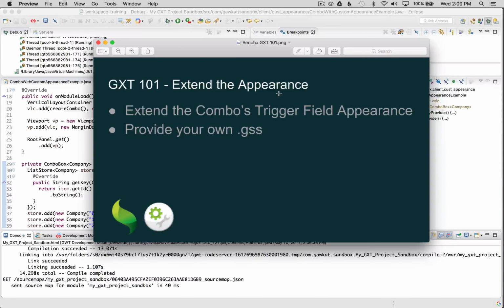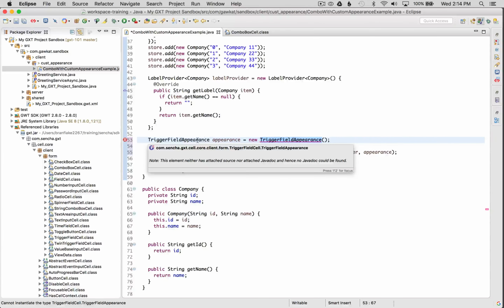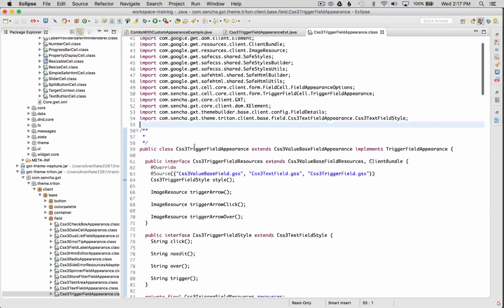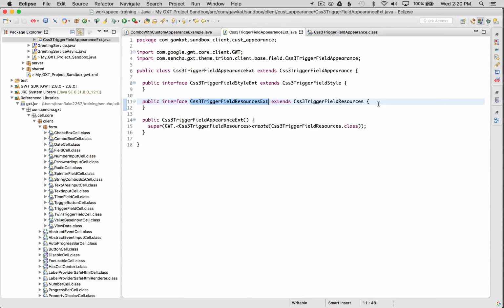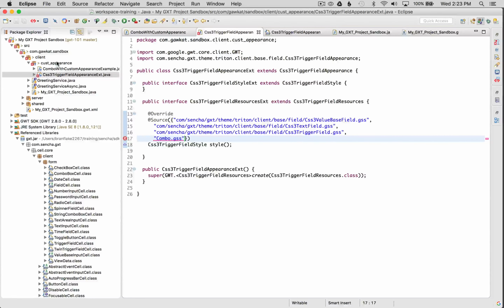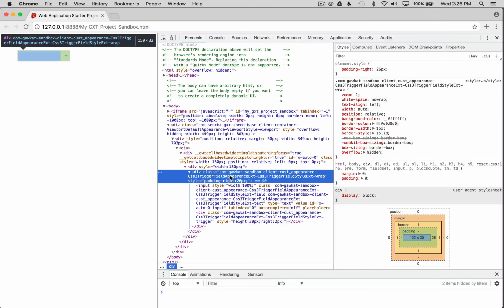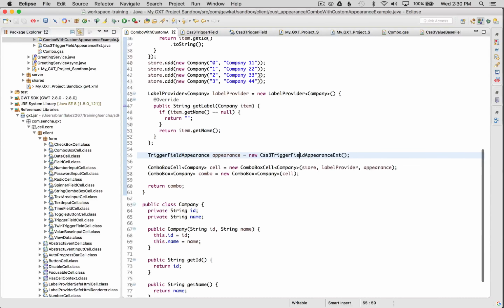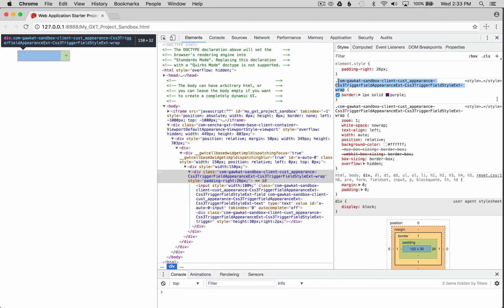GXT 101 - Extend the Appearance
This episode covers how to extend an appearance in GXT.  It covers extending the Combos TriggerFieldAppearance.